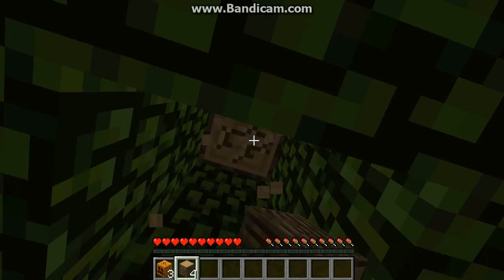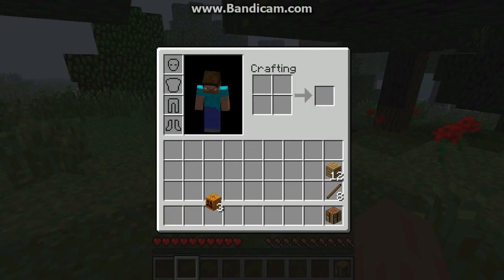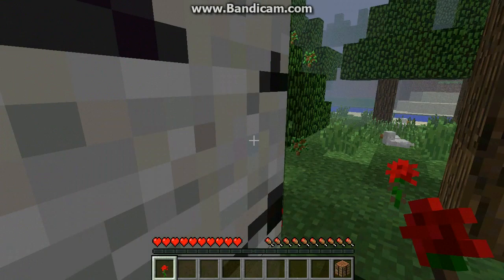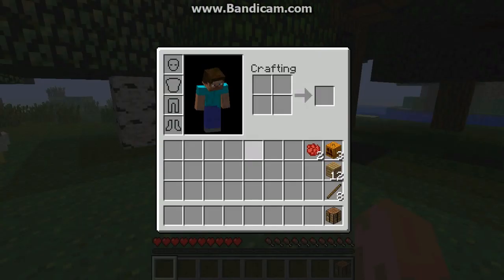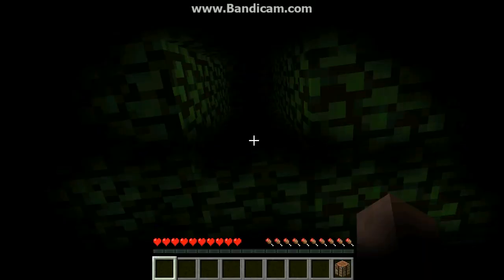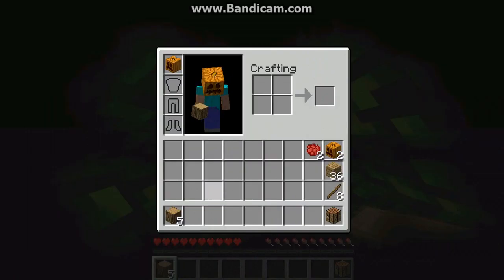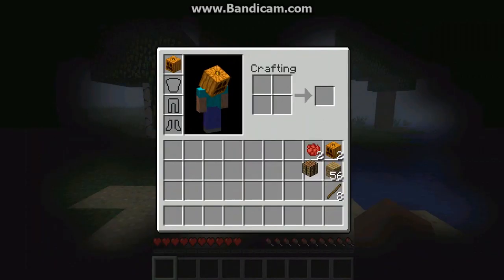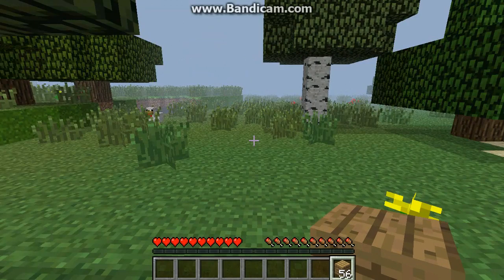z0mgturtle1 - Minecraft Let's Play 1 - Getting Started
only a short video to start with the next vid will be longer.